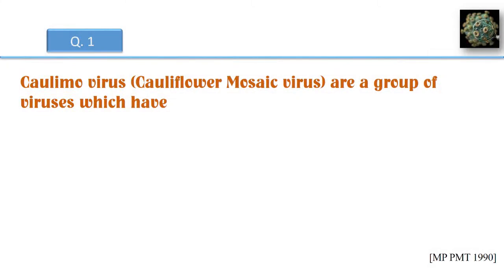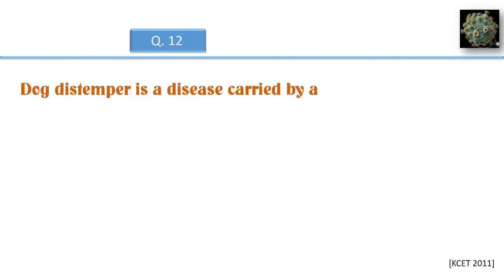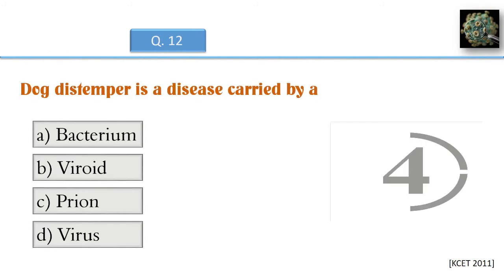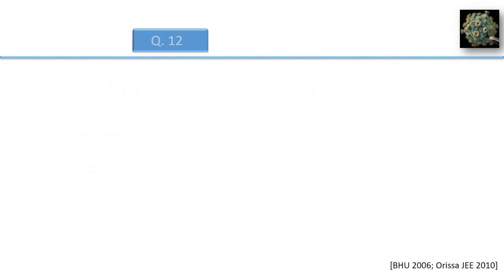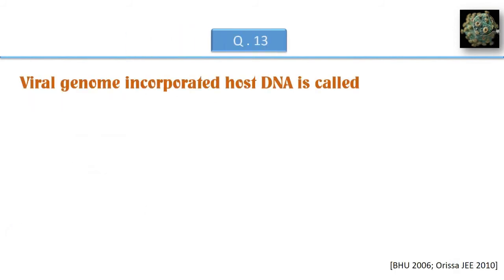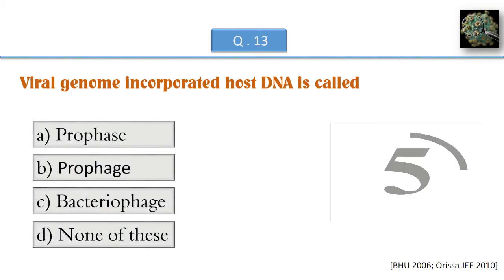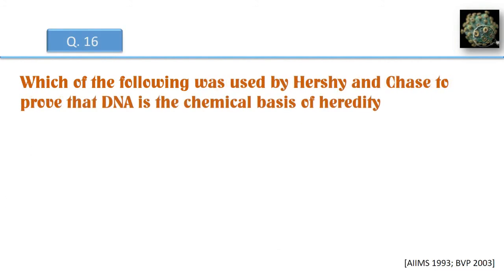Viruses | Tough Questions ever asked in various Medical exams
Collection of  various Easiest Questions ever asked in different Medical exams on viruses.
PMT,NEET level exam questions covering the entire question set for medical entrance examination.

Caulimo virus (Cauliflower Mosaic virus) are a group
Viruses enter plant cells
following is a DNA containing plant virus
agents which are known to cause CJD
Single stranded nucleic acid
Temin worked on
Viruses usually infect the whole plant except
Infectious protein
Banana bunchy top is caused by
Dog distemper is a disease carried by a
Viral genome incorporated host DNA
Potato leaf-roll disease is
Which of the following sequence is found in Rocus sarcoma virus?
Which of the following was used by Hershy and Chase to prove that DNA